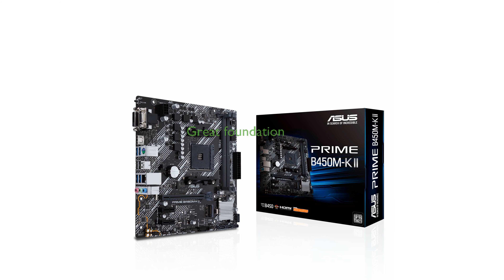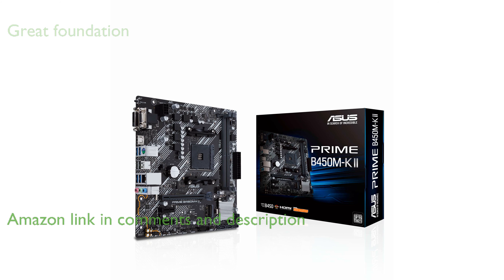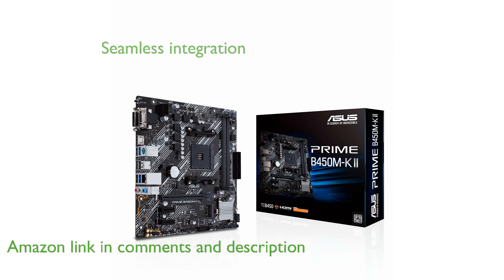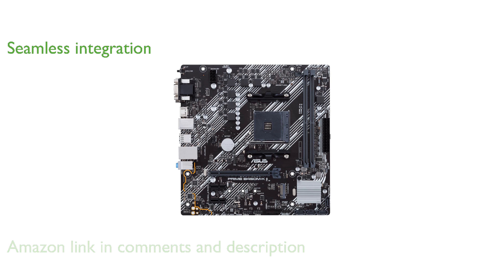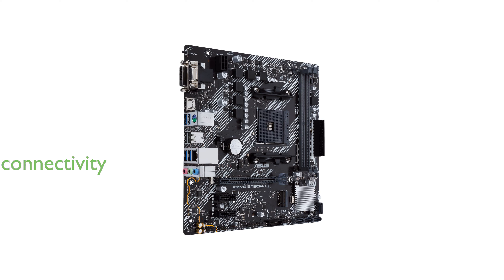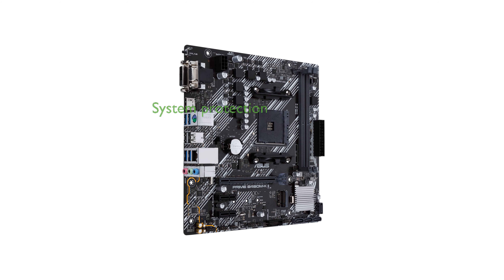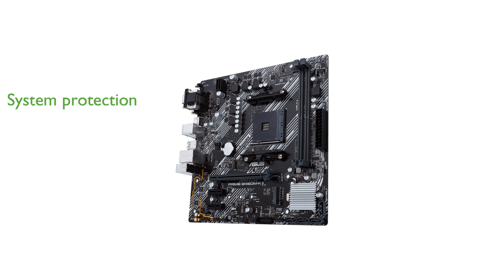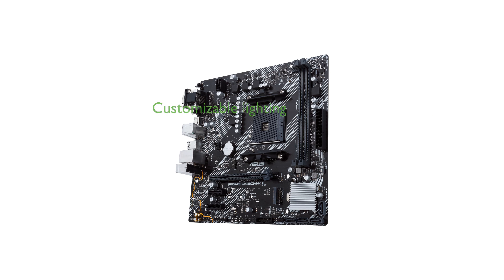REVIEW (2025): Asustek PRIME B450M-K II. ESSENTIAL details.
The Asustek PRIME B450M-K II motherboard is an excellent foundation for a first-time build, offering flexibility for future upgrades.

This motherboard integrates seamlessly with AMD Ryzen processors, ensuring you benefit from top-tier performance and reliability.

Comprehensive cooling solutions, including a PCH heat sink and Xpert fan, help keep your system running smoothly and efficiently.

With ultra-fast connectivity options such as M.2 support, one gigabit Ethernet, and USB 3.2 Gen 1 Type-A, data transfer speeds are impressively high.

The 5X Protection III feature provides multiple hardware protection devices, ensuring all-round system security and longevity.

Customizable LED lighting for PCIe slots and audio trace paths adds a touch of personal flair to your build, enhancing its aesthetic appeal.